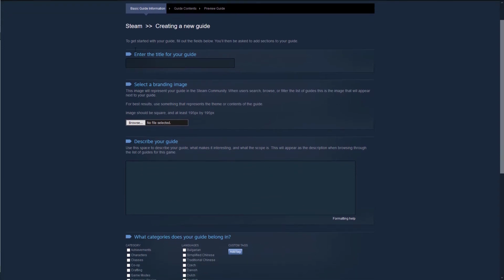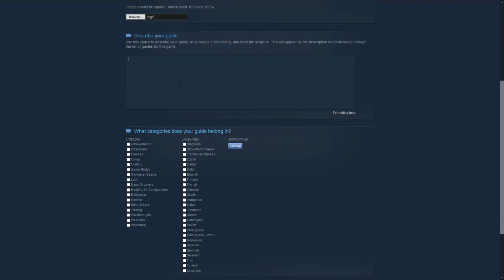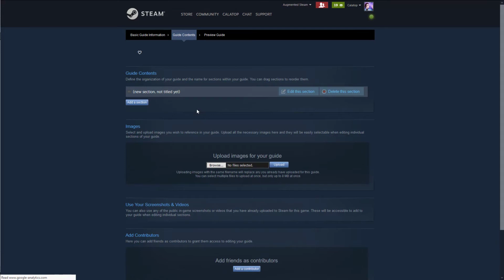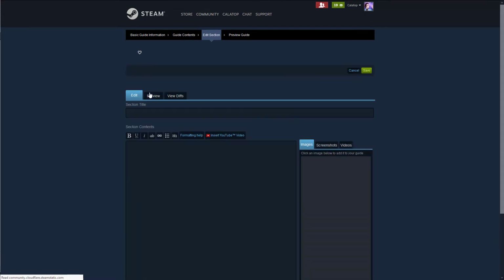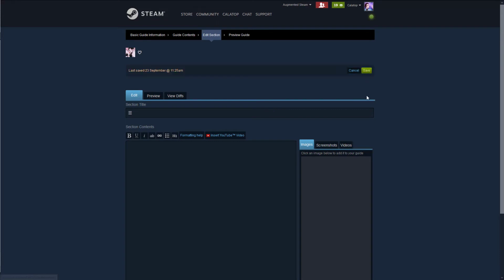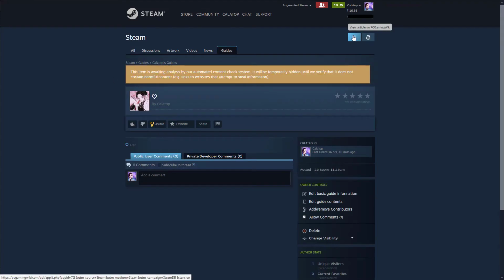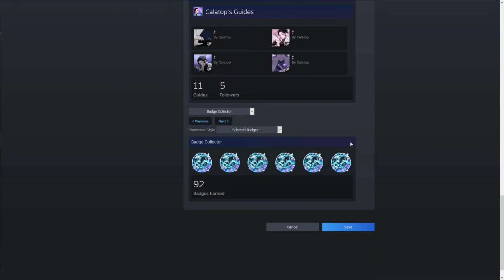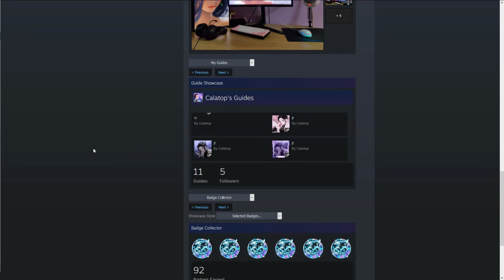How to make Steam Guides on Steam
How to upload steam guides on steam!!!